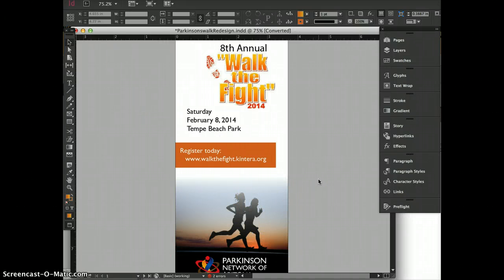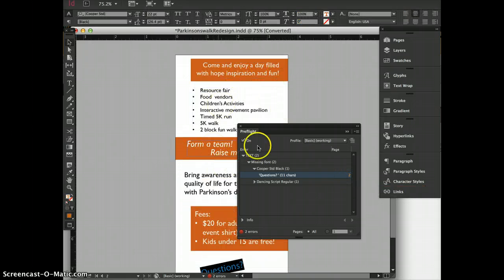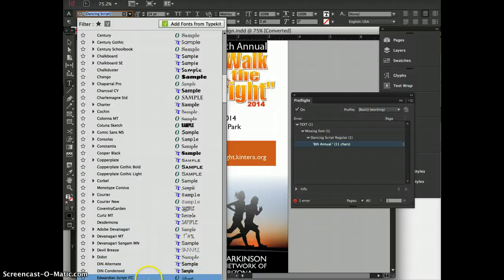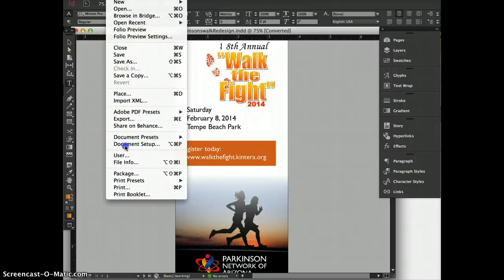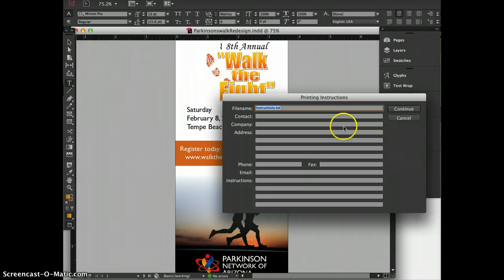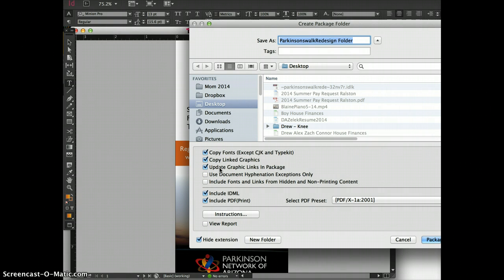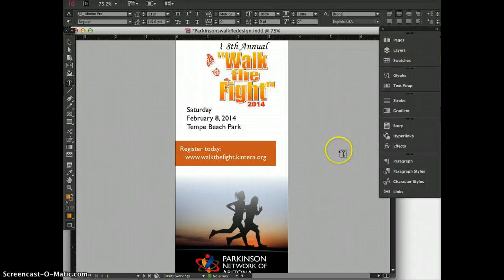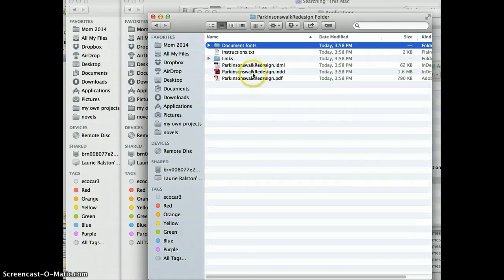Preflight & Packaging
How to use Preflight and Package an InDesign file.